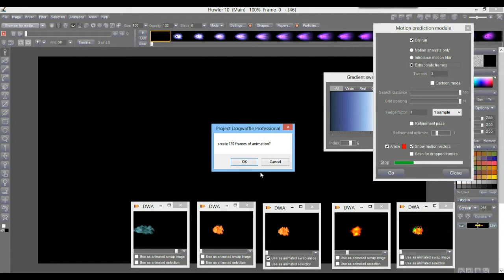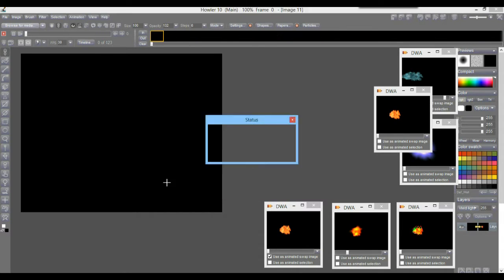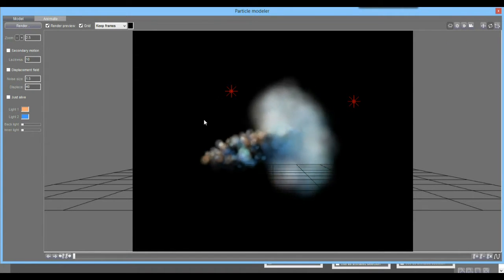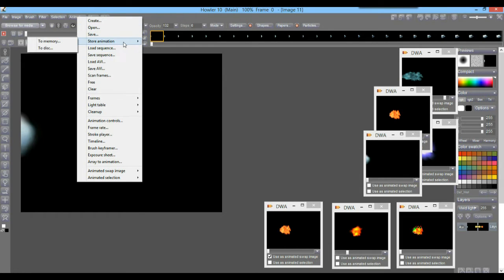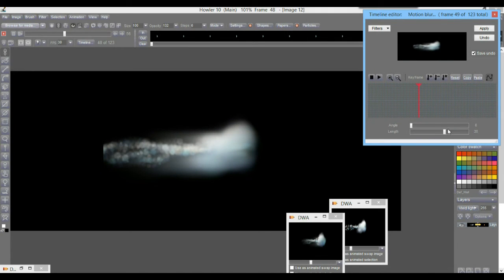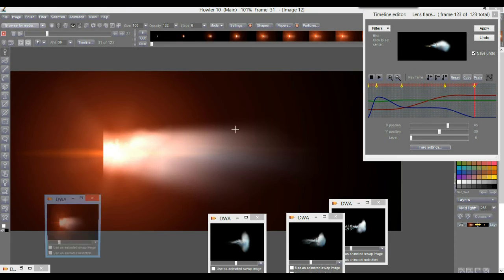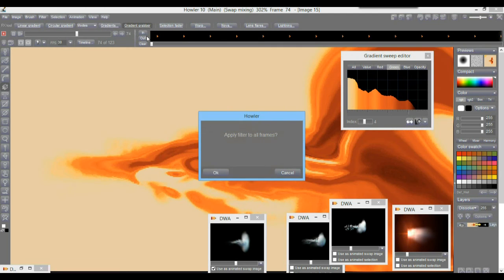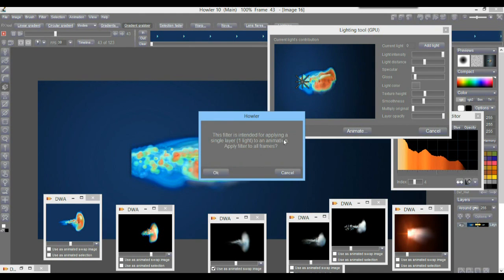holy smokes - beyond the static muzzle flare!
We've seen a few technqiues for flares, now let's explore adding smoke.